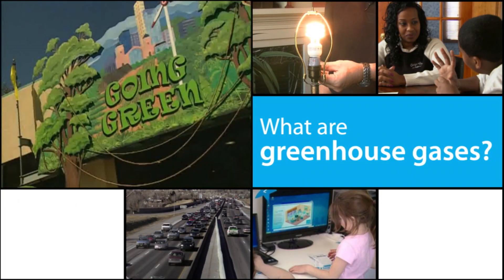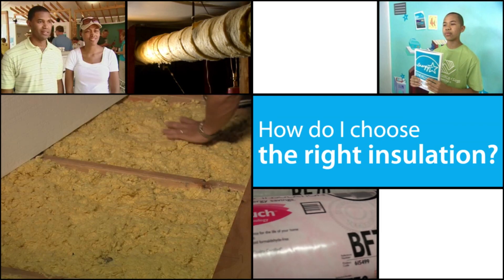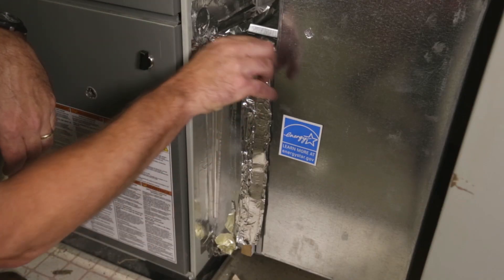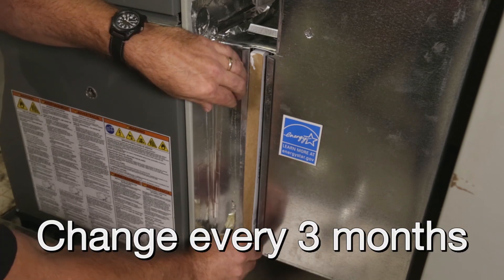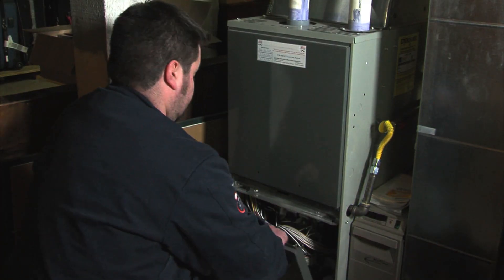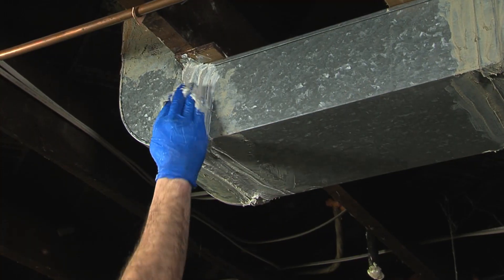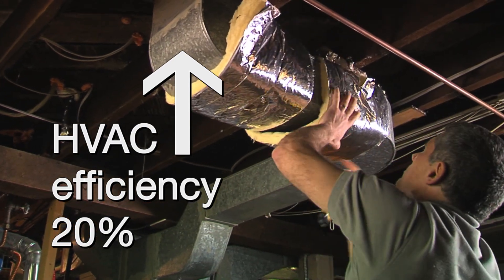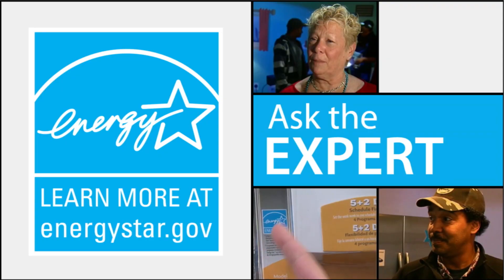Maintain Your Cooling System and Chill Out with ENERGY STAR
Are you looking to save energy, save money and protect the environment from climate change this summer? Maintaining your home cooling system is one of the best ways to be energy efficient and comfortable in your home. Check out this video and Ask the Expert!